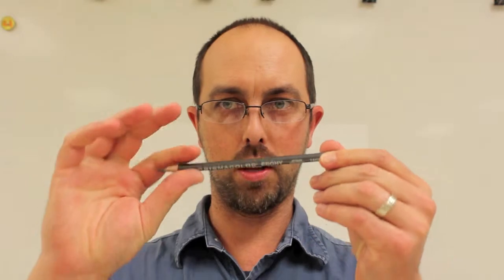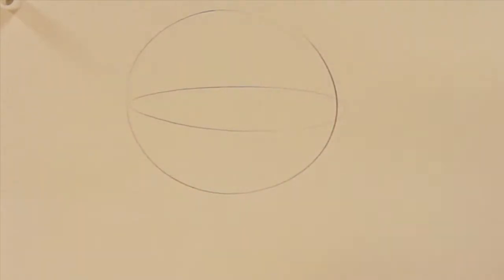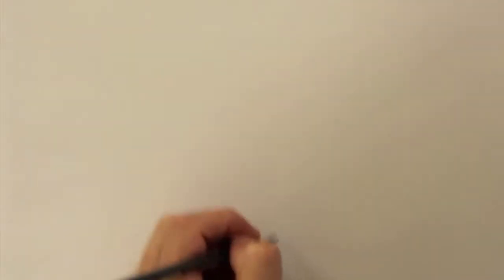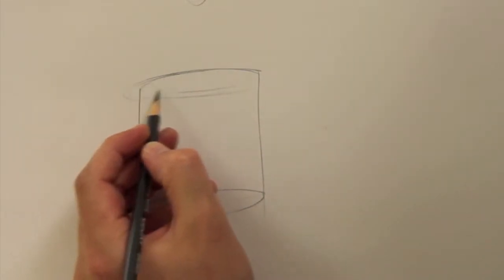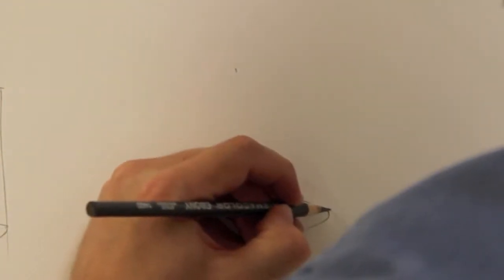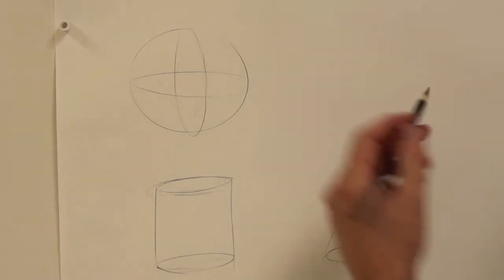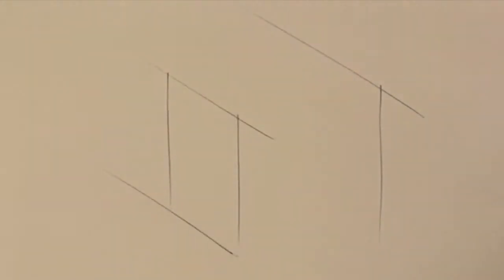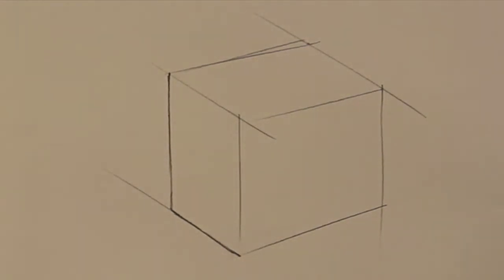Drawing Tutorial - Drawing Basic Objects Quickly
Here are a few helpful hints on how to draw the structure of objects quickly.